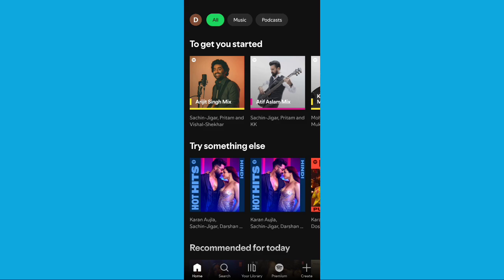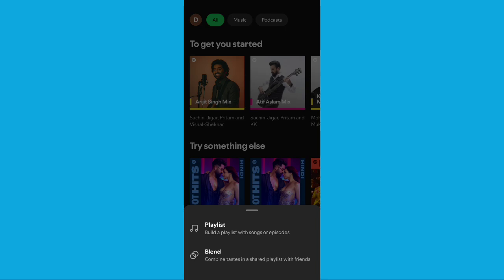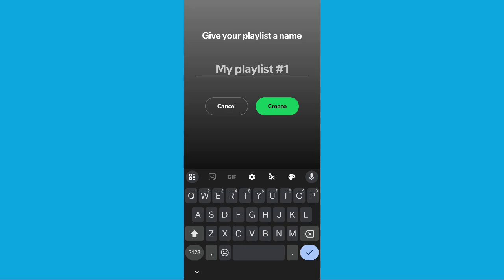How to create a Playlist on SPOTIFY (2024)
In this video, I’ll show you how to create a playlist on Spotify, so if you watch this step-by-step video completely, you will find out how to create a playlist on Spotify in 2024 in minutes.